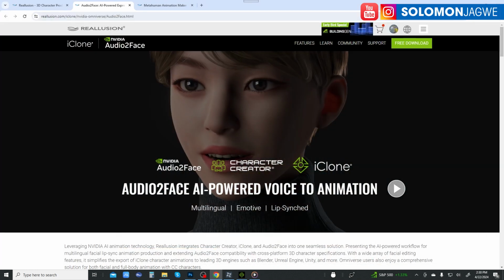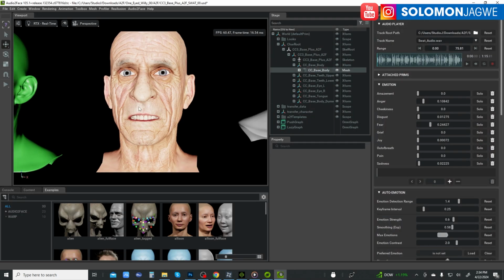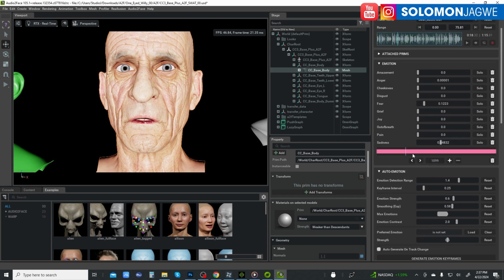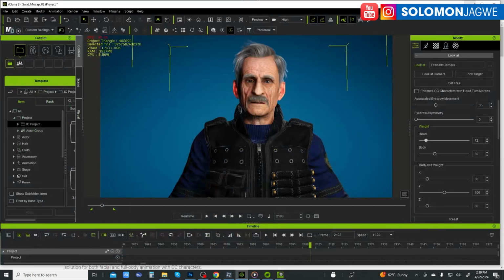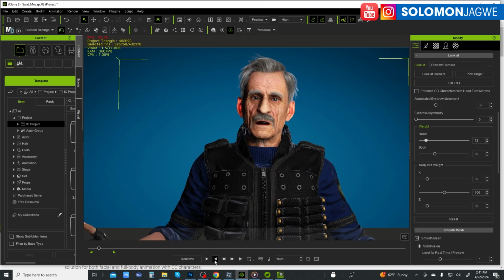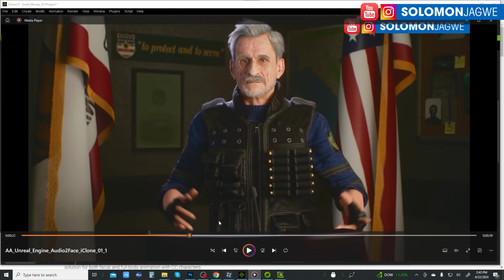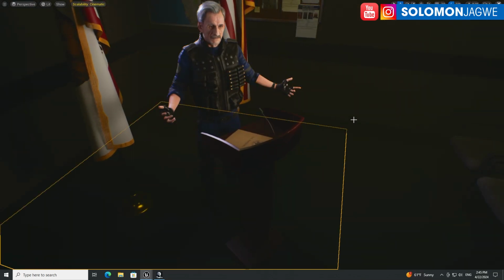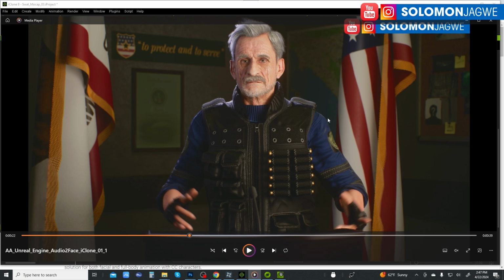Facial Animation | How to use Audio2Face Plugin for iClone 8 | Captain Murphy in Unreal Engine 5.3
Facial Animation Audio2Face Plugin for iClone 8 | Captain Murphy Previs Test in Unreal Engine 5.3 ~ In this video I show you how I used the Audio2Face plugin for iClone to create this Captain Murphy Facial animation Test I did using the new Omniverse Audio2Face iClone Plugin, which you can use to animate characters in iClone and send to the Unreal Engine for Rendering | Thank you @reallusion and @NVIDIA | Download iClone 8 | Download the Free iClone Unreal Live Link Plugin

Enter the Reallusion 2024 3D Character Contest with a $45,000 Total Prize ~